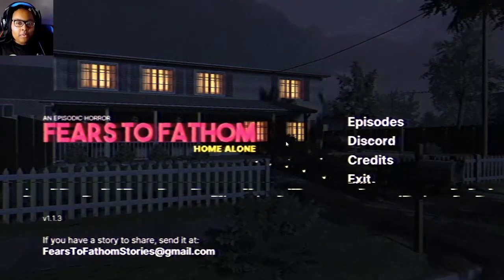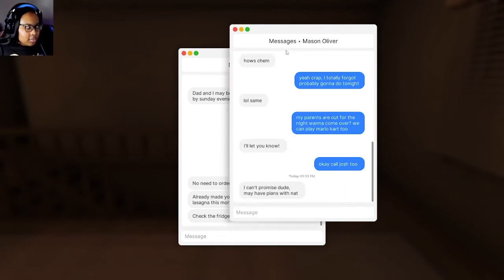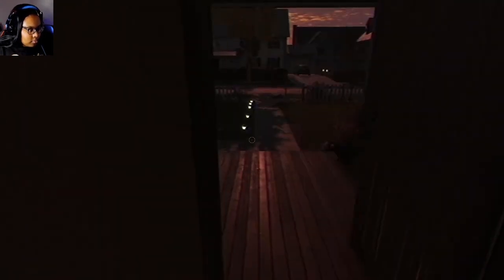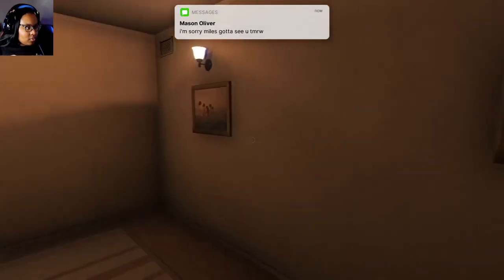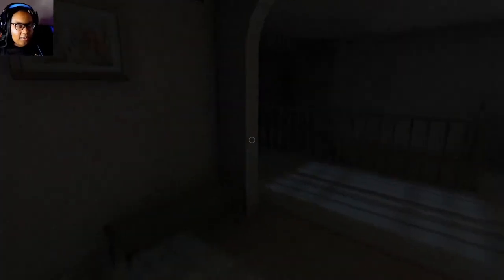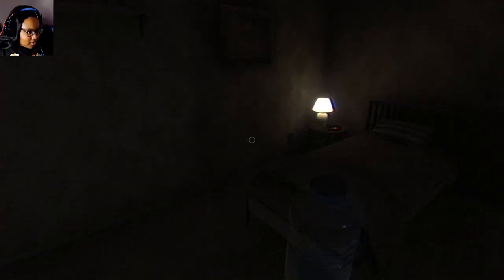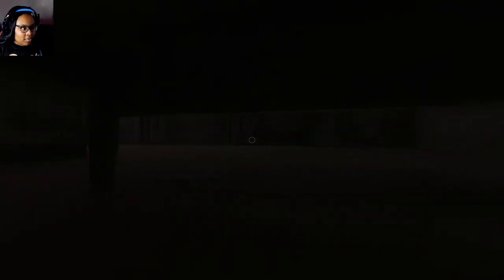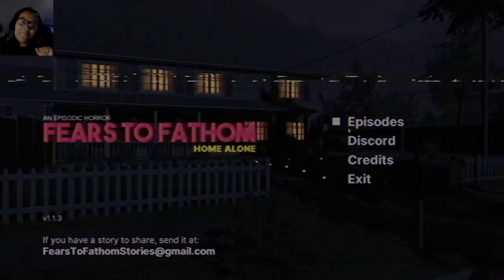He's Trying to Get Me! | Fears to Fathom: Home Alone - Episode 1 (All Endings)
In the first episode of Fears to Fathom you play as Miles, a 14 years old kid who is home alone while his parents are out of town for work. He soon finds himself in trouble as the story unfolds, would he make it through the night? He survived as he made the right choices.

When I'm not Gaming, You Can Usually Find me Hanging Out with my Friends, or Watching Anime. I'm a Big Fan of all Things Geeky, and I Love to Incorporate my Interests into my Gaming Content Whenever I Can.

🕗 Timestamp
00:00 Intro
01:00 Fears to Fathom: Home Alone
02:46 Fears to Fathom: Home Alone: Text From Mom
05:15 Fears to Fathom: Home Alone: Mystery Man
07:35 Fears to Fathom: Home Alone: Dinner
09:13 Fears to Fathom: Home Alone: Intruder
10:07 Fears to Fathom: Home Alone: Mason
12:31 Fears to Fathom: Home Alone: Text From Mom #2
13:15 Fears to Fathom: Home Alone: Get Water
17:51 Fears to Fathom: Home Alone: Mom Text
18:18 Fears to Fathom: Home Alone: Hide
20:40 Fears to Fathom: Home Alone: Bad Ending
21:50 Fears to Fathom: Home Alone: Hide Again
23:11 Fears to Fathom: Home Alone: Escape
24:11 Fears to Fathom: Home Alone: Good Ending
24:45 Outro